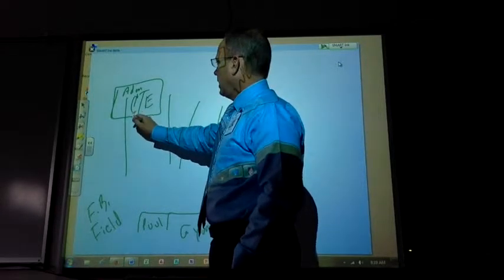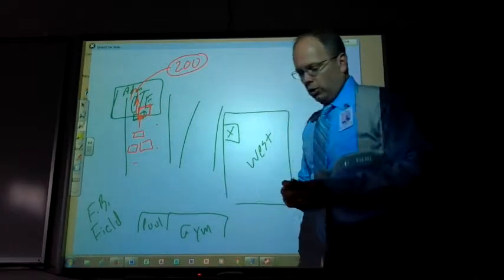Algebra 1 (August 24, 2015)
Solving multi-step problems.  When to solve and when to just combine like terms.